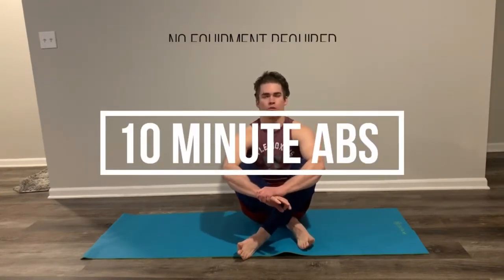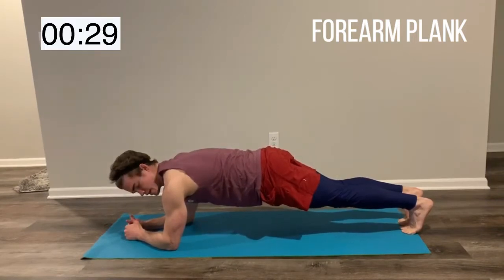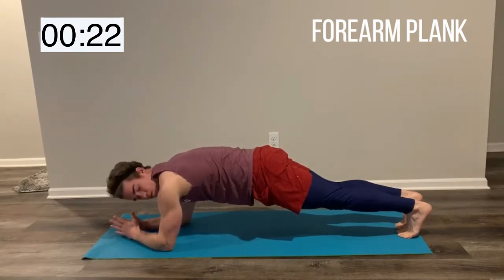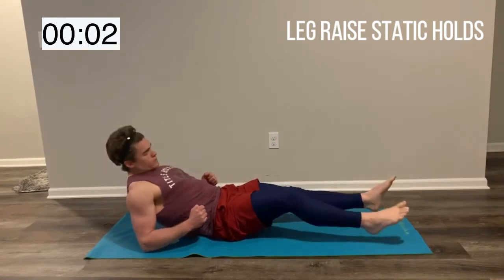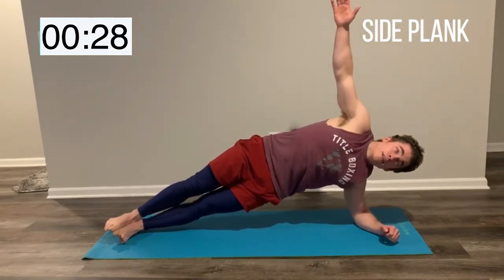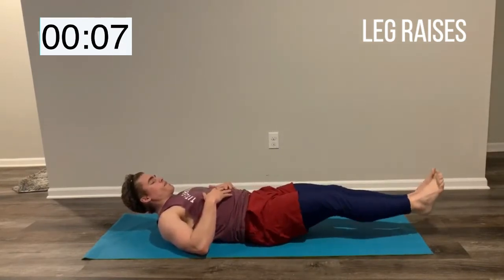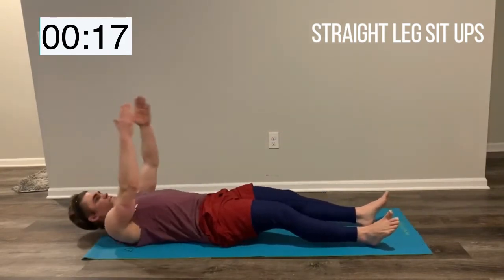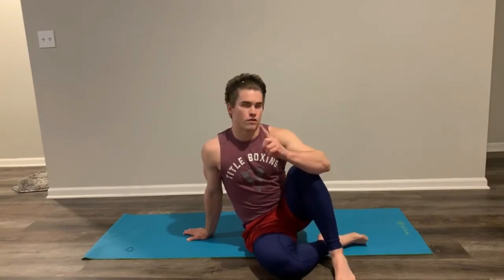10 min ABS Workout | SHRED ABS & LOSE BELLY FAT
A 10 min abs AT HOME NO EQUIPMENT workout to target your abs. How to lose lower belly fat!